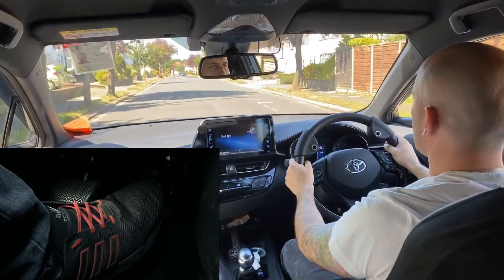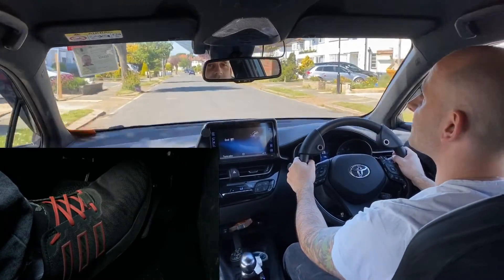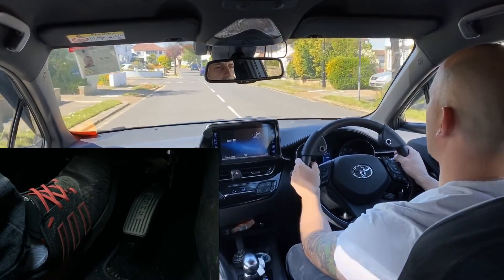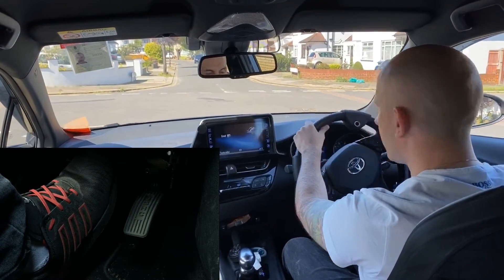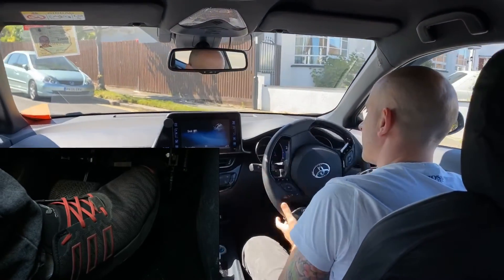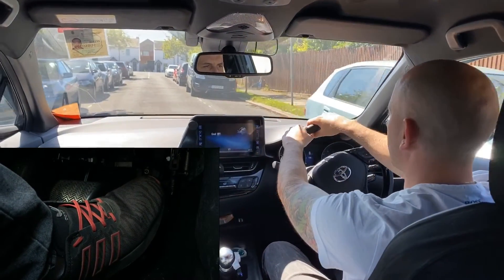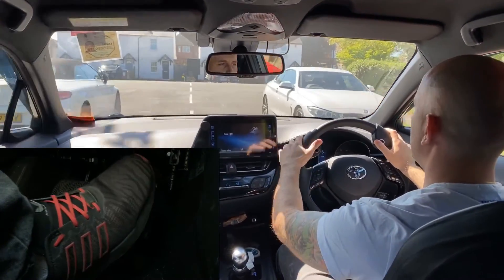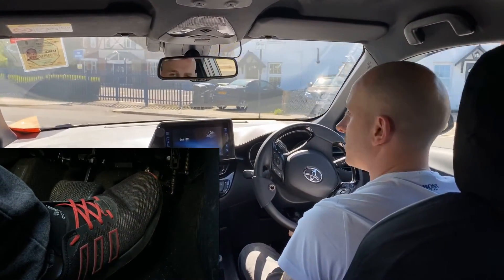How to Left Out of a Road in an Automatic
In this video we will show how to turn left out of a road also known as and emerge in an automatic car. This footage will also show the footwork required.